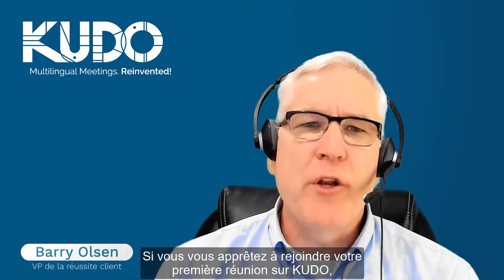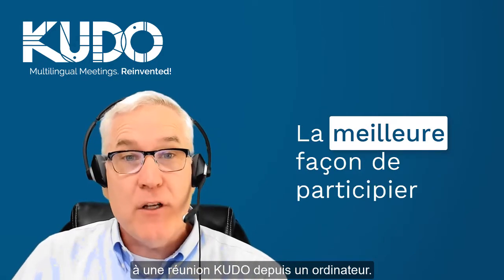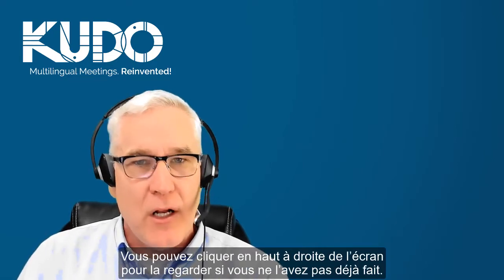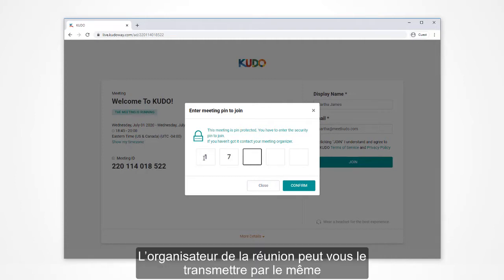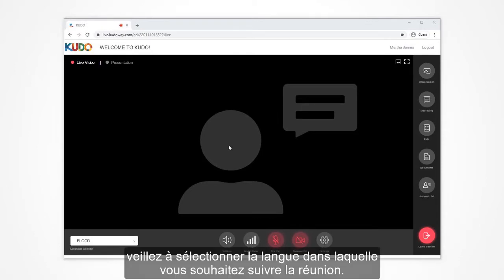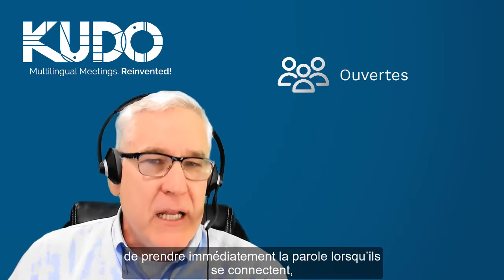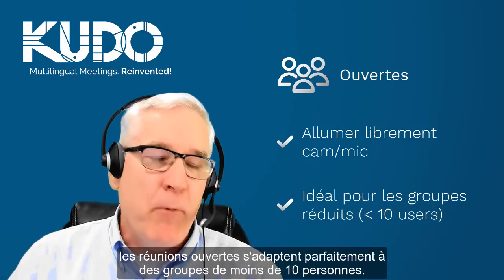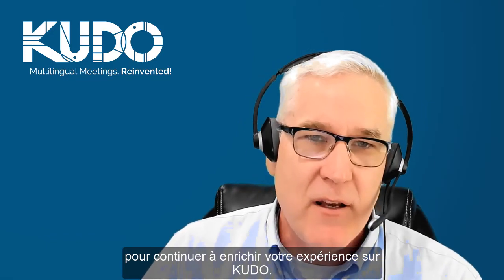KUDO 101 - Se connecter à une réunion depuis son ordinateur (FRE)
Découvrez comment participer à votre première réunion sur KUDO grâce à ces étapes simples.